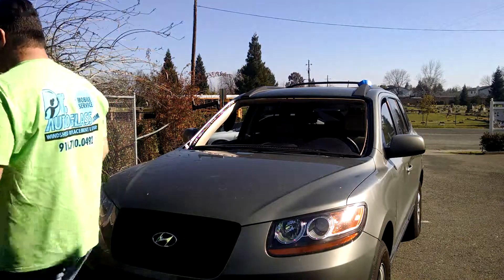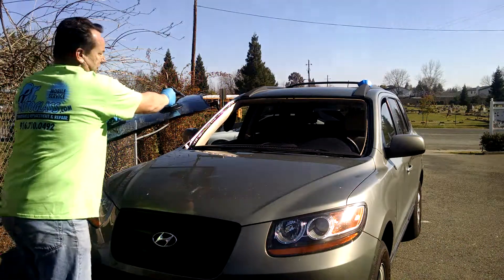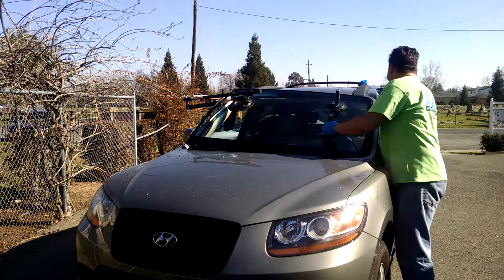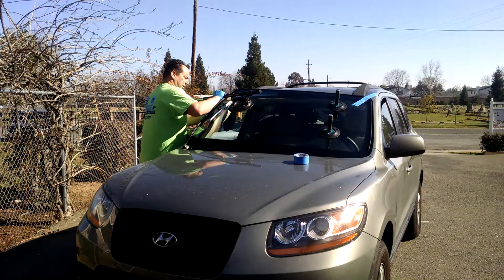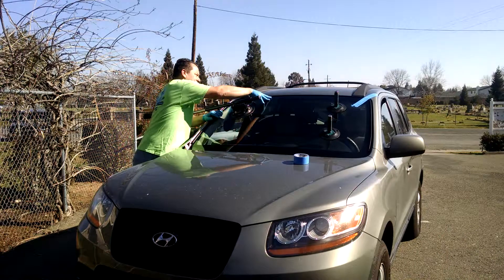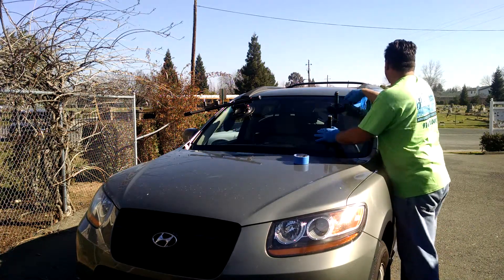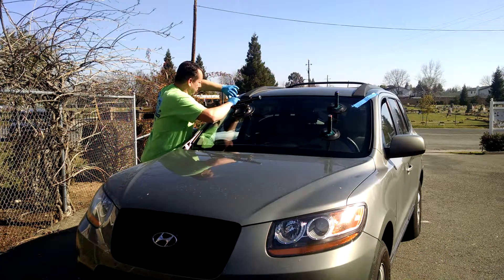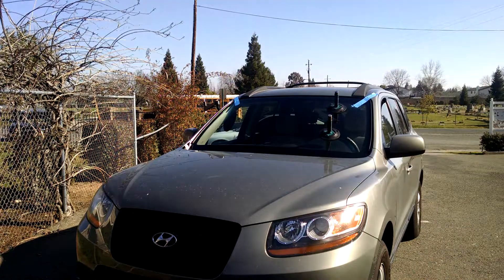Using The Lil Buddy 2 - Setting A Windshield On A Hyundai Santa Fe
Setting a windshield on a Hyundai Santa Fe is to easy using the Lil Buddy 2. You will always set a windshield flat without fighting with the molding. I did remove the cowling and wiper arm on this replacement to get proper alignment.

I have had this Lil Buddy 2 for a little over two years. One of the best back saving tools I have ever invested money in. Never a fight to set a windshield on cars or trucks.